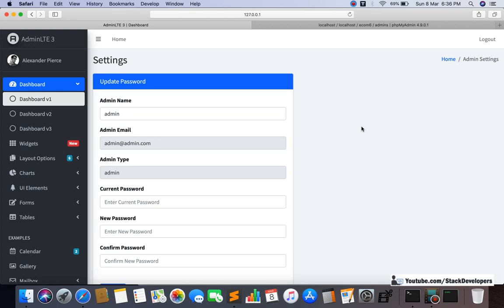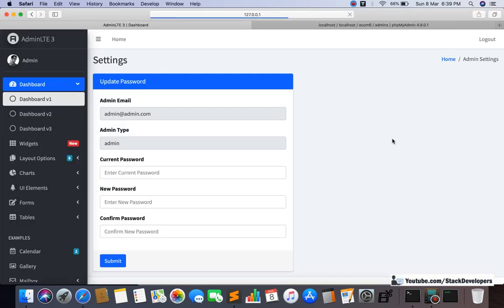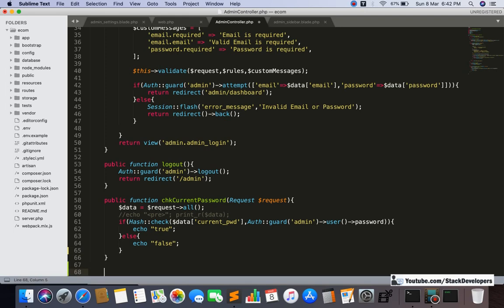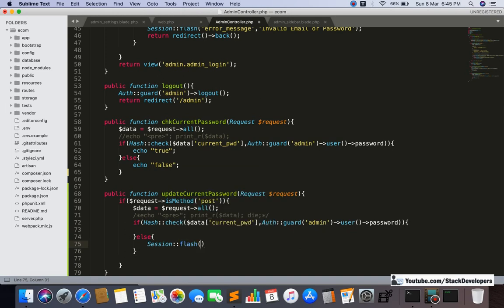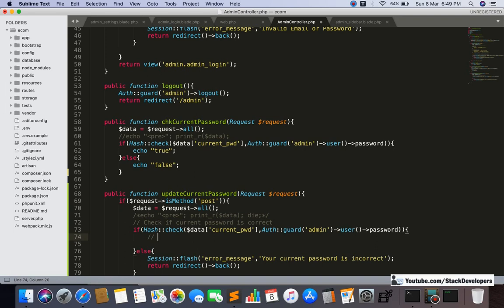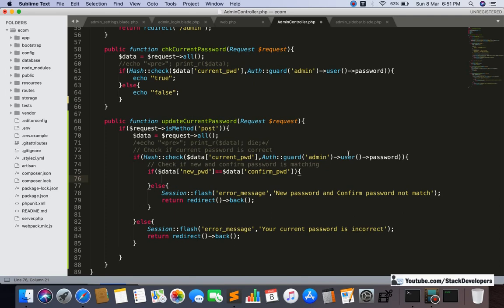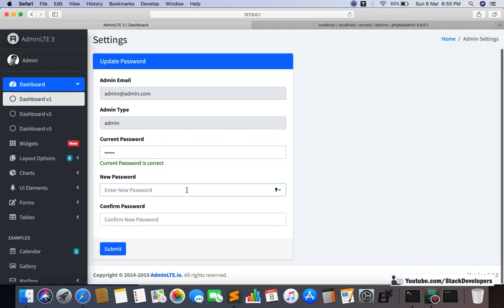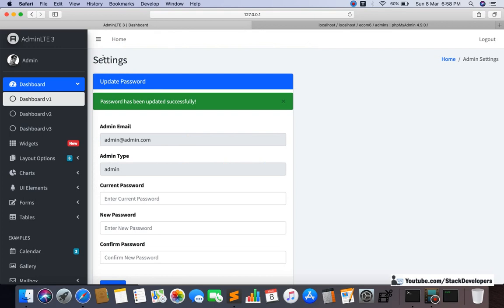#12 Make E-com Website in Laravel 7 | Change Password (III) | Check / Update Current AdminPassword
In Part-12 of Advance E-com Series, we will continue working on update admin password functionality and in this video we are going to finally update the admin password. Also we will perform some laravel validation checks in update password form.

1) Update admin_header.blade.php file :-
First of all, update admin header with Admin name who logged in and Settings page link.

2) Create Route :-
Now we will create POST route in web.php file for updating current admin password :-
Route::POST('update-current-pwd','AdminController@updateCurrentPassword');

3) Create updateCurrentPassword function :-
Now we will create updateCurrentPassword function to update the current password and set the new password entered by the user but first we will check if current password entered is correct or not. If not correct we will send back the admin to update password form with error message. And if correct then we will compare new password with confirm password, if correct then we will update new password and return success message otherwise will return error message.

4) Update admin_settings.blade.php file :-
Update admin settings page with success and error message div's.

Check in video : Admin can able to update current admin panel password.